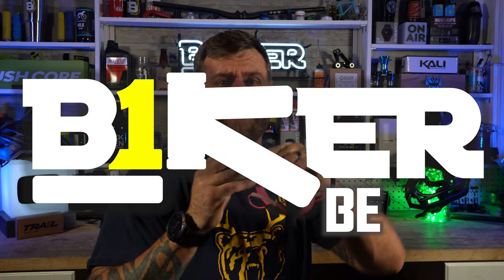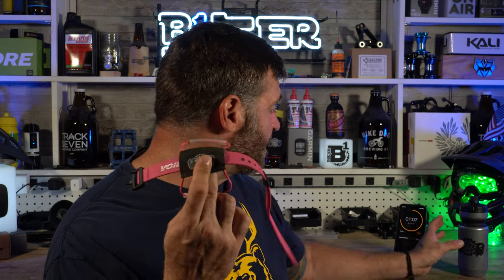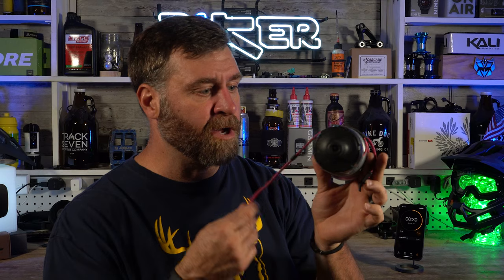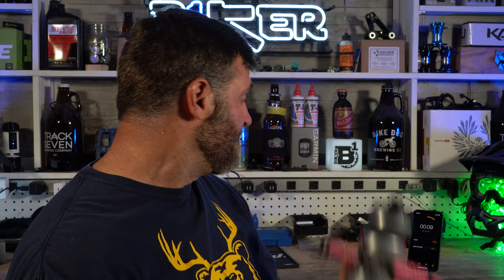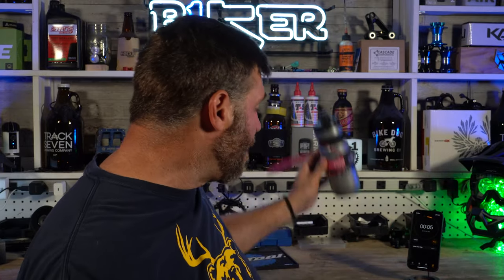The solution to only having one bottle mount! - Original Free Range Bottle Strap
I've used a few different options over the years for an additional bottle on my frame and so far, I like this one the best.